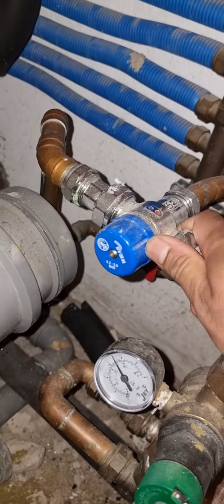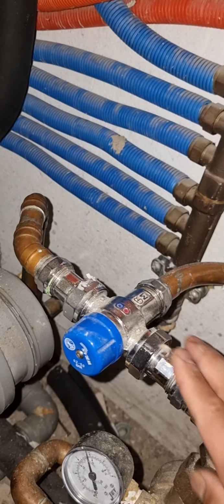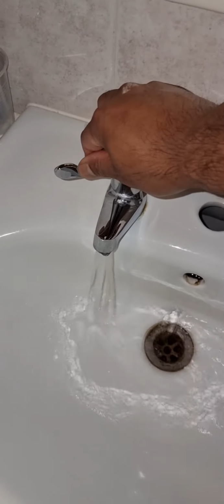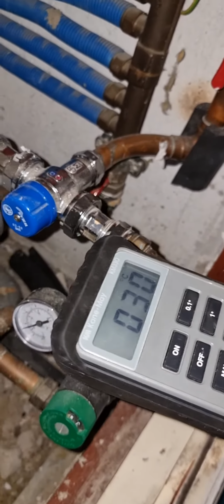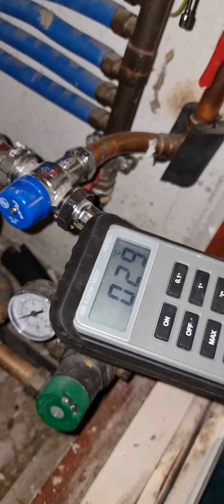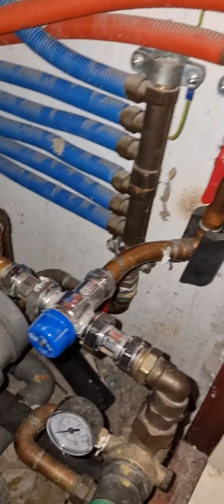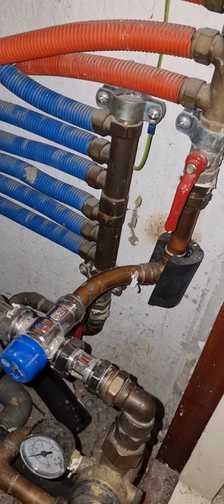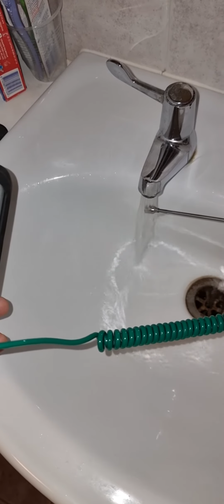cold water fail test- thermostatic mixing valve (TMV)